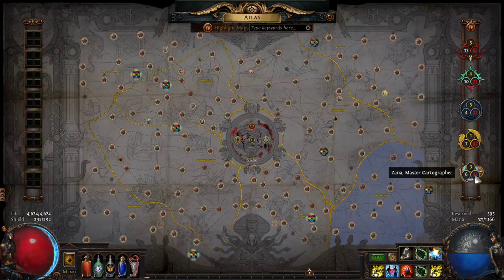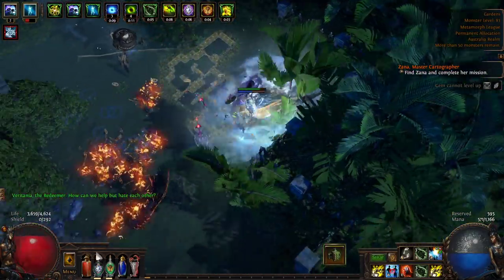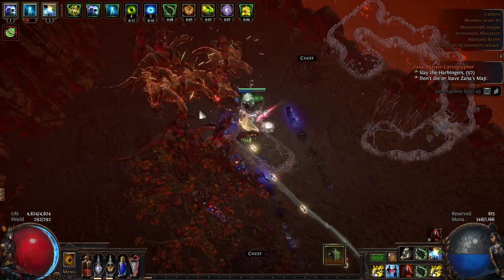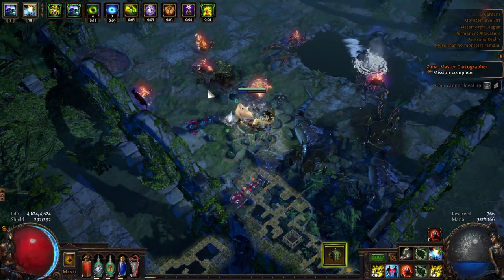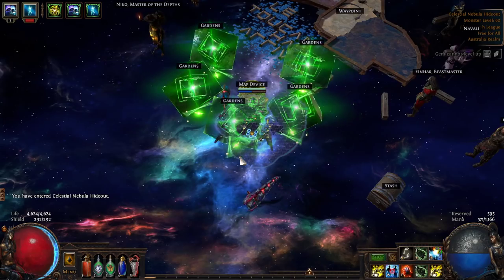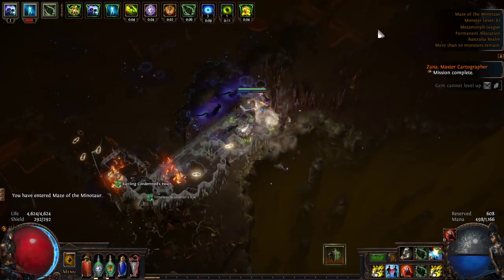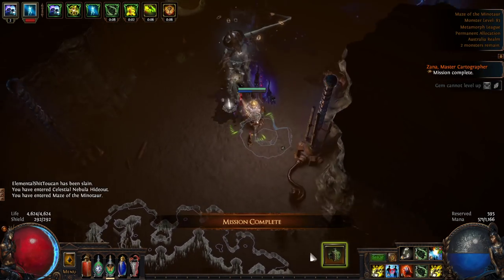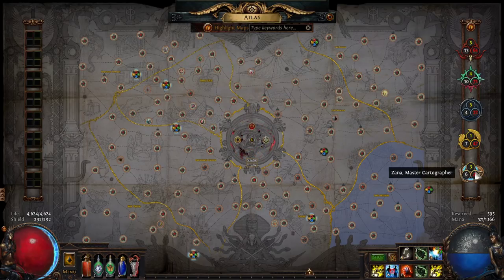Path of Exile - Turning Your Zana Missions Into Currency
If you run a lot of red tier maps, Zana missions become a good source of bonus income that's easy to forget.

Chaining tier 16 maps with Zana missions on them will reward you with a considerable number of Shaper and Elder sets, as well as (rarely) the lucrative Synthesis unique maps.

Don't forget to check Zana's maps for sale each time her inventory resets (which is when you open a mission from her) as every Shaper Guardian map she sells is pure profit.